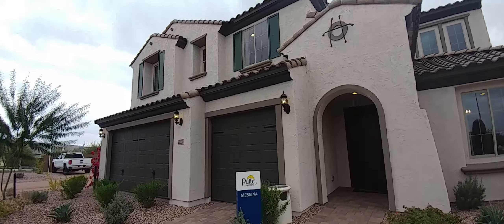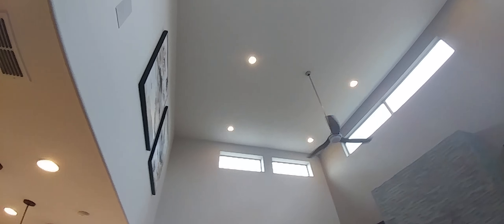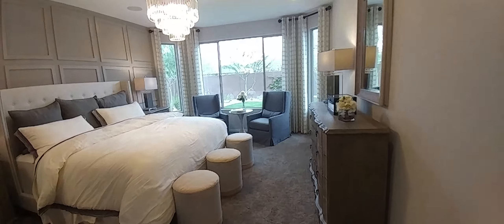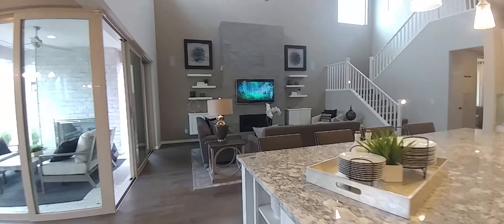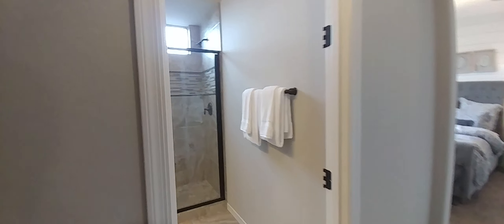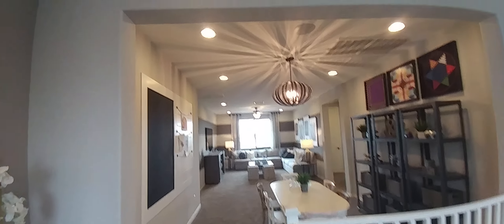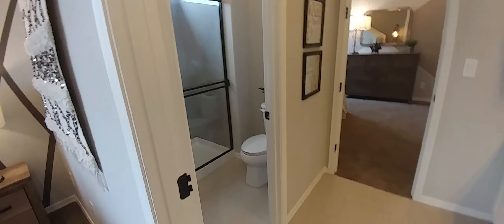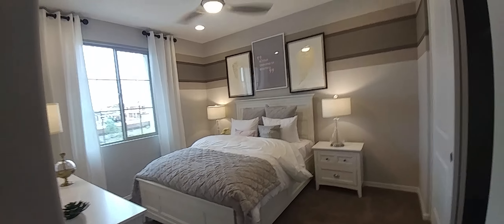New Built Home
Stetson Valley New Built